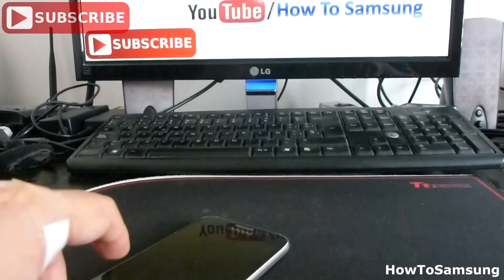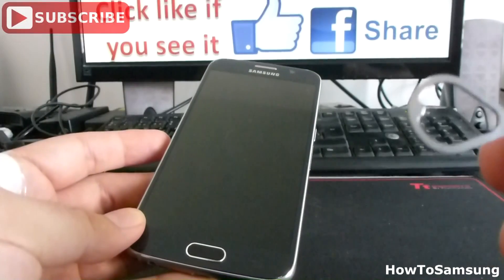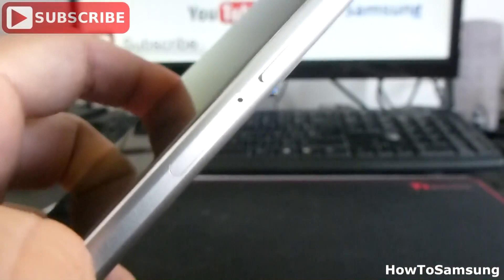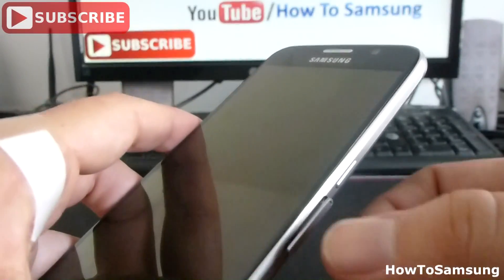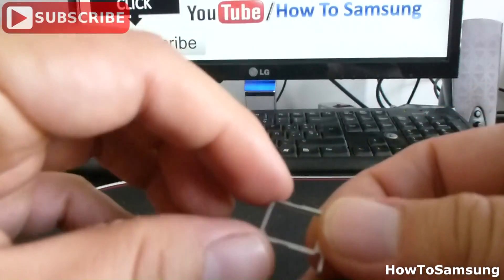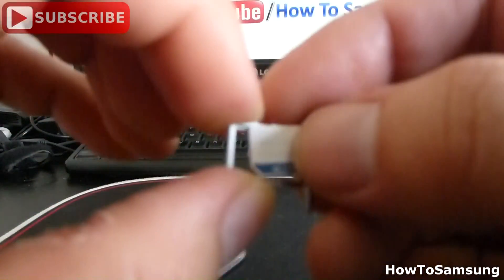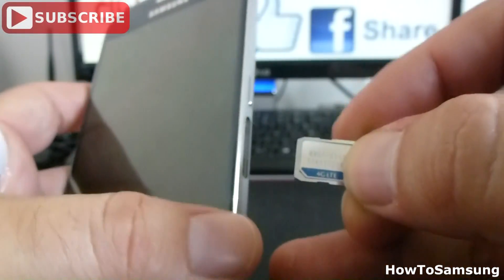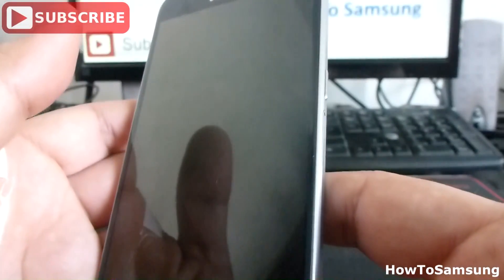how to put nano sim in Samsung Galaxy S6 Basic Tutorials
Samsung Galaxy S6 HOW TO Insert or Remove a SIM Card Samsung Galaxy S6 Basic Tutorials, BUY Samsung Galaxy S7